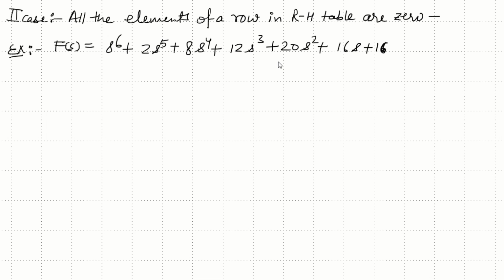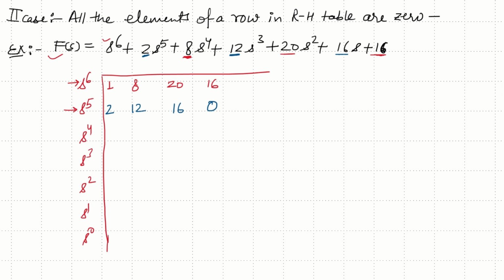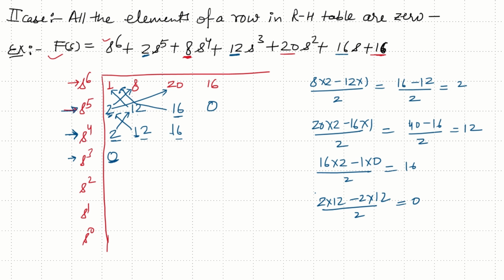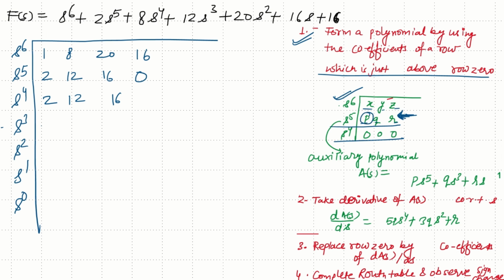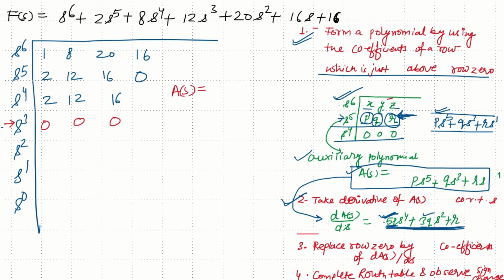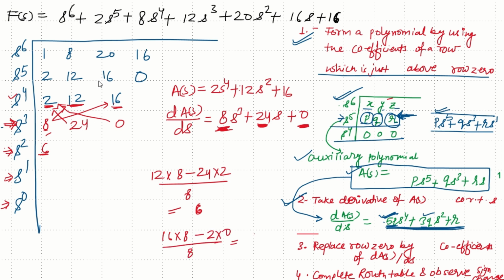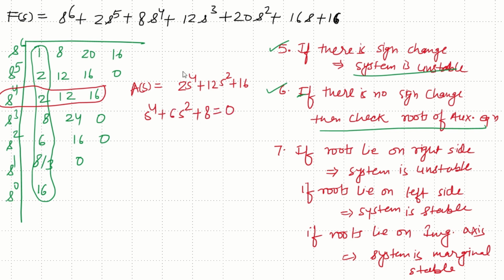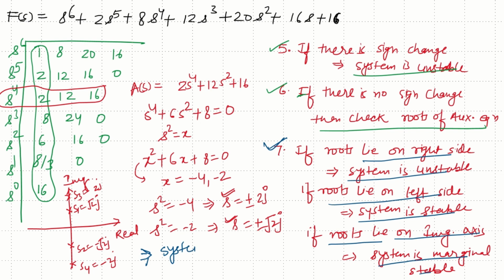L-9 Routh Hurwitz Criteria for System Stability |Special Case 2|Control Systems